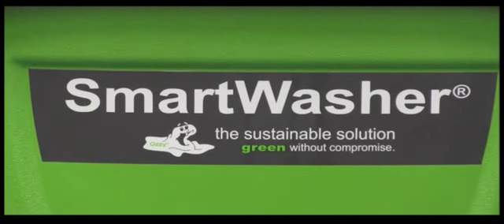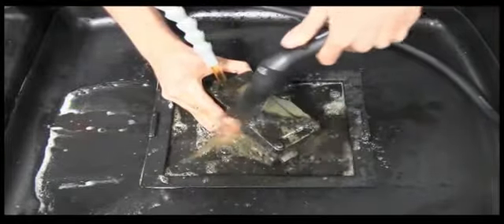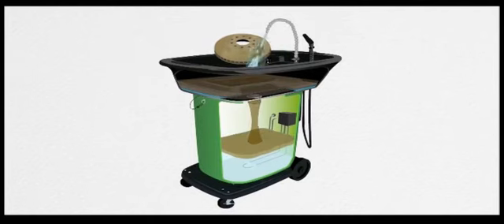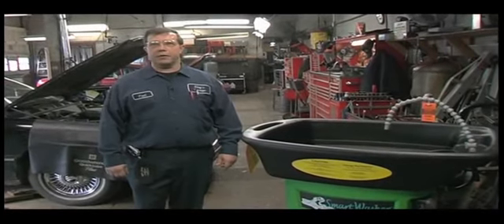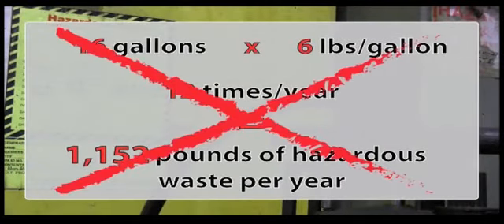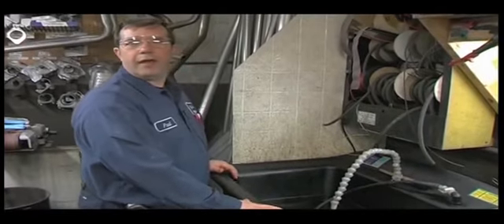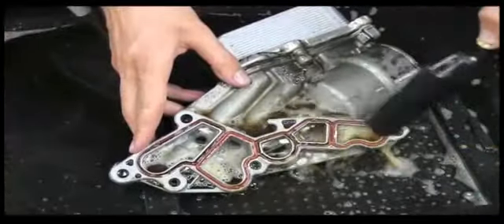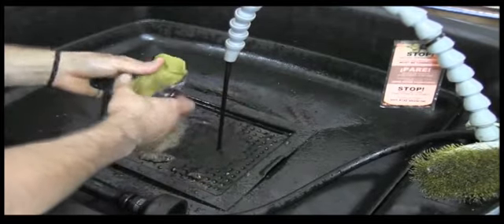SmartWasher CRC Parts Washer Overview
SmartWasher is the whole new ball game in parts washers.  Think of it as a 60 year old upgrade to the old solvent tank.  Users are always surprised how well it works and on so many more applications.  It works its best every time you use it, its a much better tool for the user, its safe with no harmful chemicals or fumes, its as green as it gets and makes financial sense.  We have all the bases covered.  The SmartWasher is a proprietary system involving a special cleaning solution called Ozzy Juice a particulate trap called Ozzy Mat and a naturally occurring process called bioremediation to neutralize or digest grease, oil, and hydrocarbon contaminants.  That's where our good friend Ozzy comes in.  Ozzy is our nickname for a special blend of microbes, living organisms that safely and effectively neutralize contaminants inside the machine.  Ozzy Juice cleans parts, Ozzy Mat traps the bits and Ozzy continually cleans the Ozzy Juice leaving it clean and strong for every use.  Ozzy Juice is never hauled away.  The fluid that starts in the SmartWasher, stays in it forever as long as two very quick and simple maintenance steps are done.  You add to it but you never dump it.  Ozzy juice is safe enough for Ozzy's to live in and its safe for humans too.  Not flammable, no harmful fumes or volatile organic compounds.  Replacing a solvent tank with a SmartWasher eliminates a thousand pounds or more of special or hazardous waste per year.  The fact that Ozzy Juice is PH neutral and not volatile, means that it can be used where solvents can't like rubber, plastics, vinyl, painted or clear coated items, even textiles like mechanics gloves.  There is just tons of uses that you just wouldn't touch with traditional solvents because they'd be ruined.  We make tall claims but we can back it up.  Its the kind of thing you really have to try to believe!